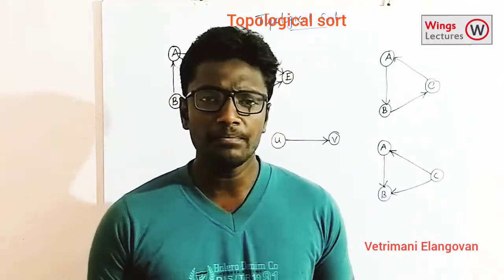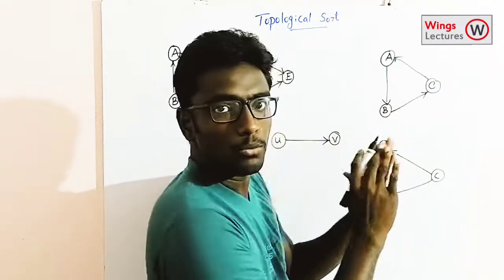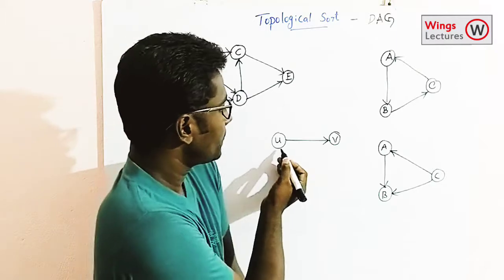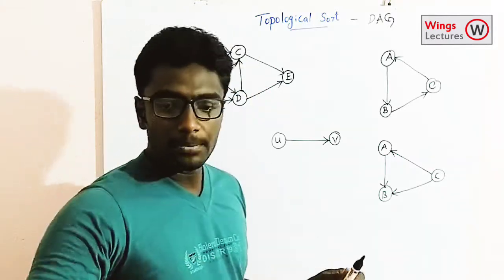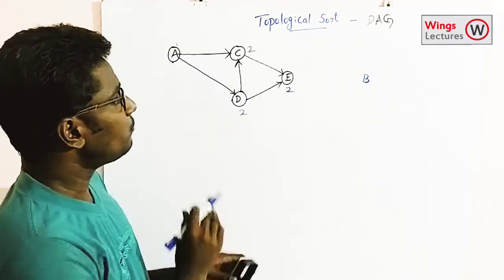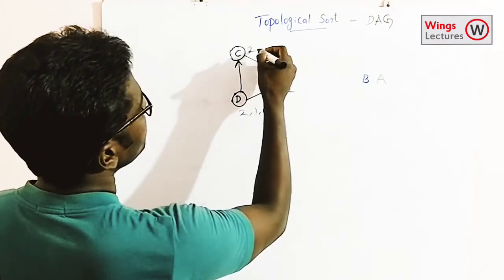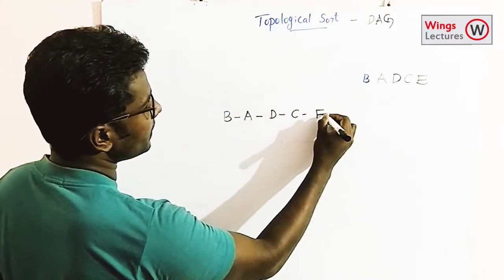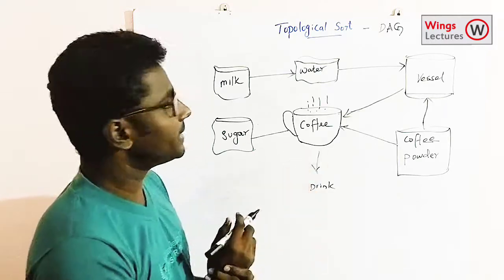Topological sort in Graph Data Structures